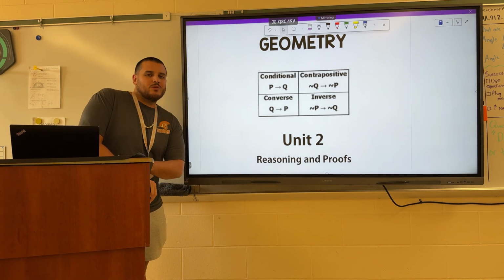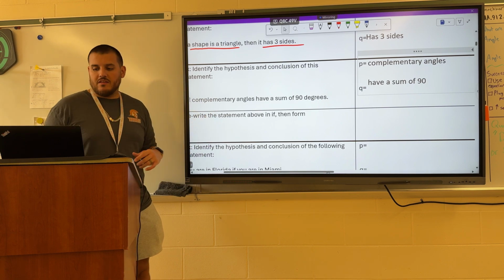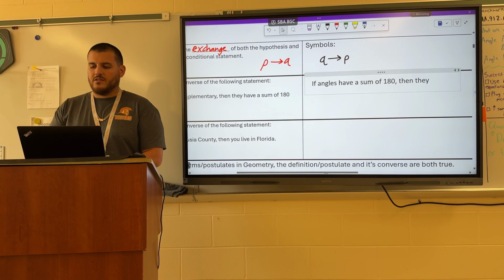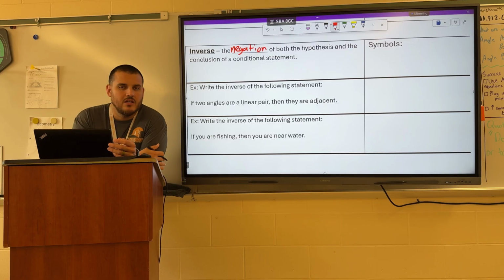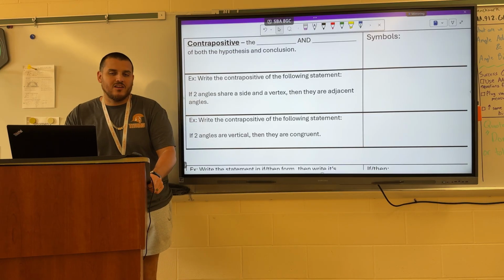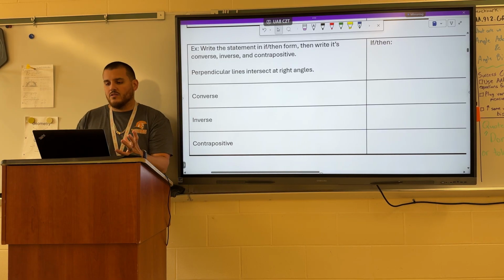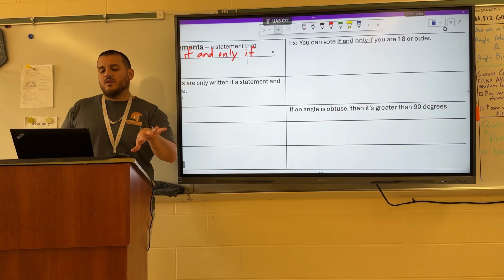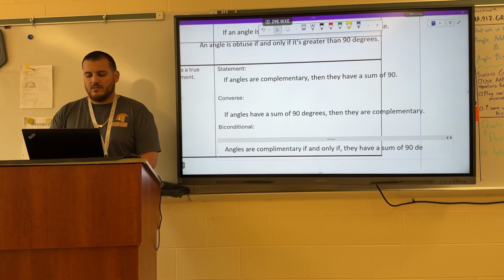2.1 - Conditional Statements - Geometry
In this video we will discuss conditional statements including converse, inverse, and contrapositive statements. We will also learn about biconditional statements.